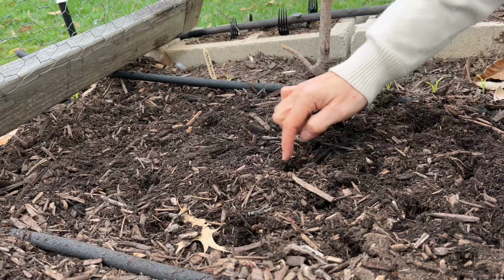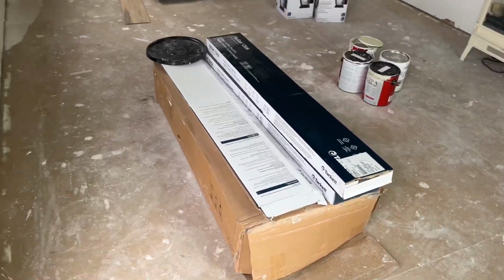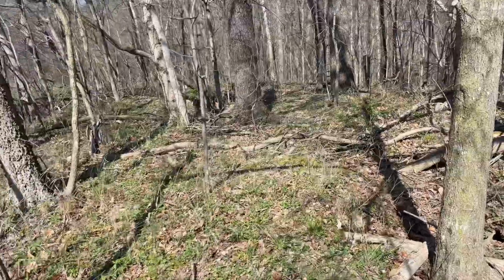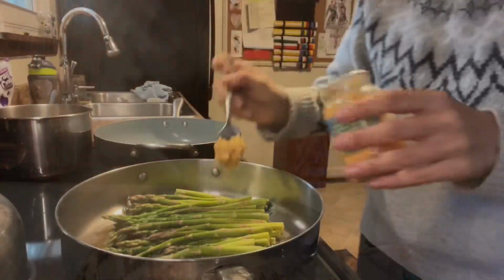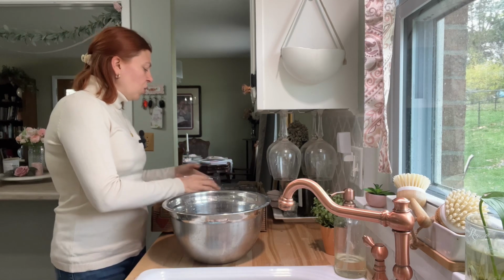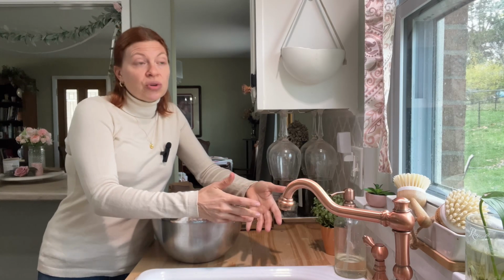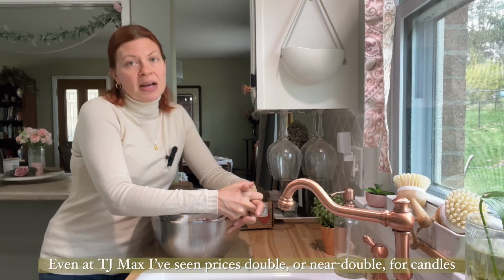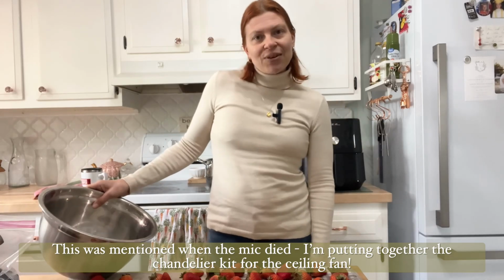Kellogg’s Boycott & the Importance of Self-Sufficiency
00:00 Intro
00:18 Happy Birthday Emily!
02:21 Sowing New Seeds
07:48 Installing Flooring in the Cabin
11:25 Moving My Sister
13:05 Walk in the Woods
15:35 Making Pea & Mushroom Orzo
18:32 Bargain Produce Haul
21:41 Kellogg’s Boycott & Self-Sufficiency Chat
35:55 Outro